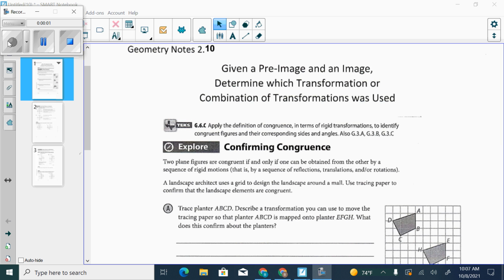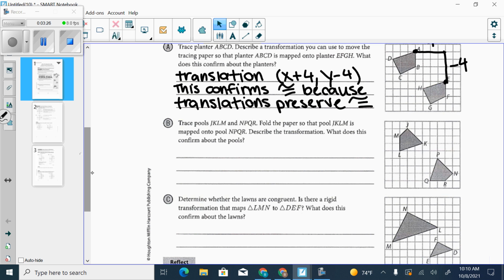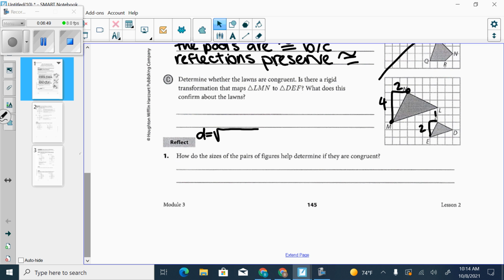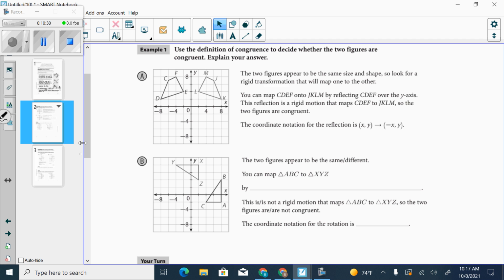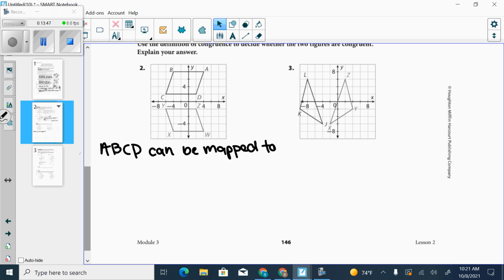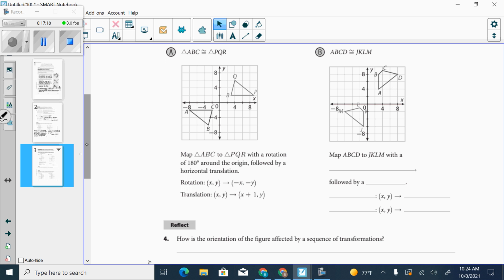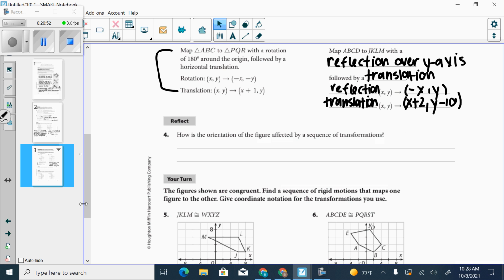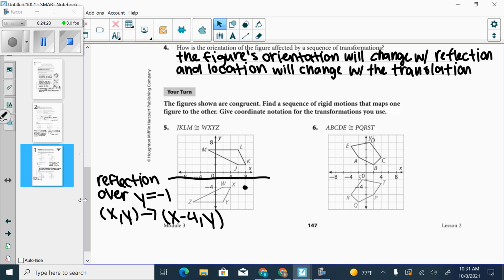Lesson 2.10 Confirming Congruence